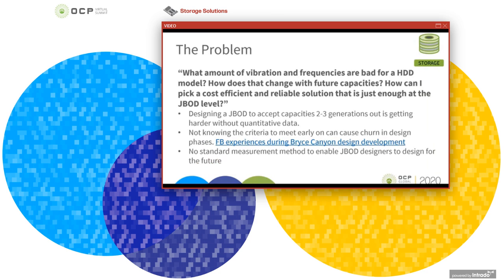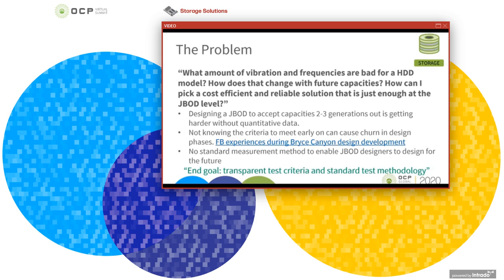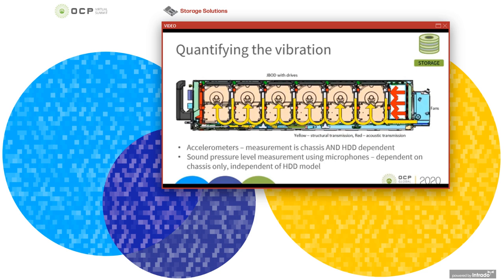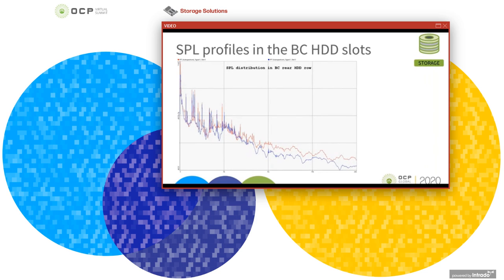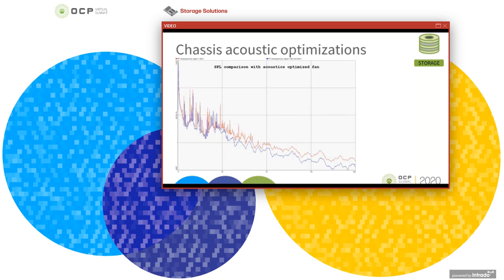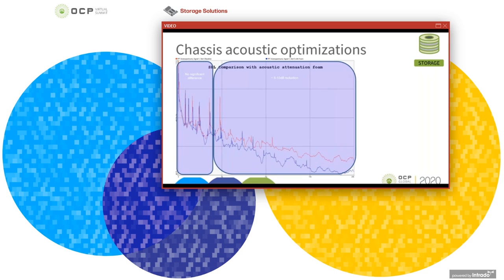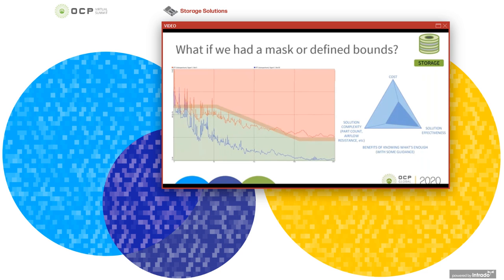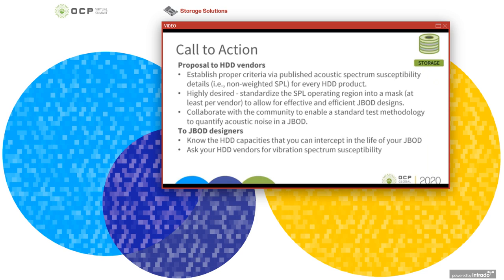OCP Virtual Summit 2020: Enabling Robust JBOD designs Via SPL Design Targets